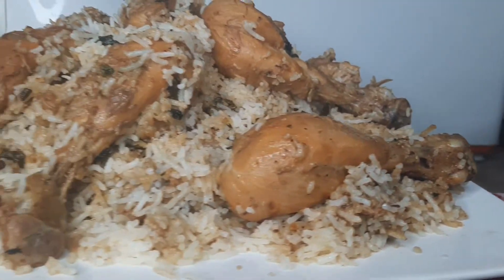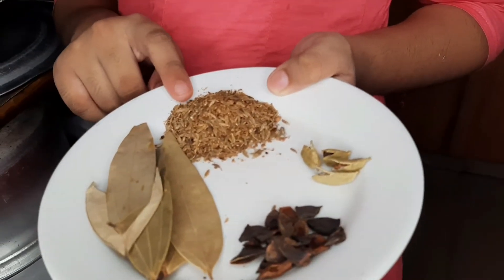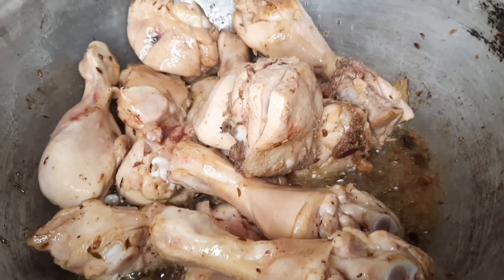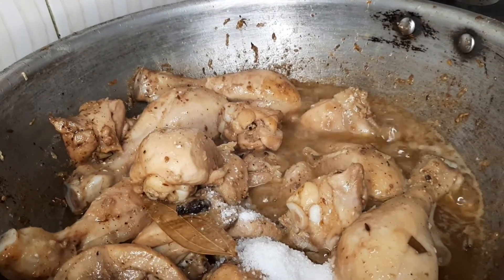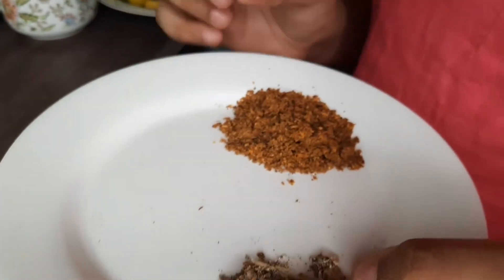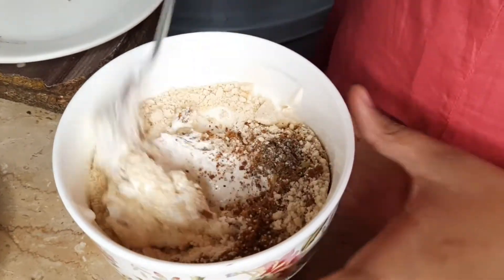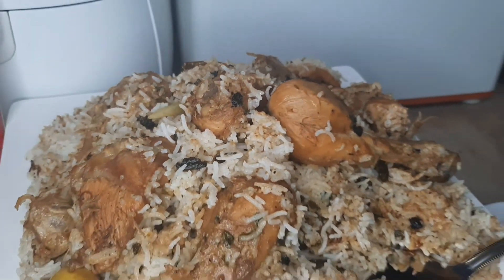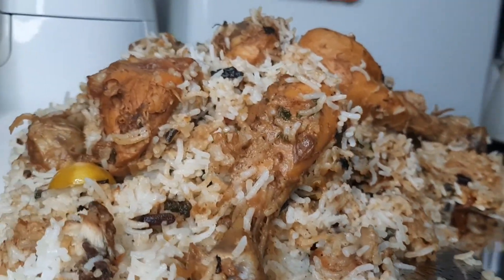White Chicken Biryani | Moona and Sakina